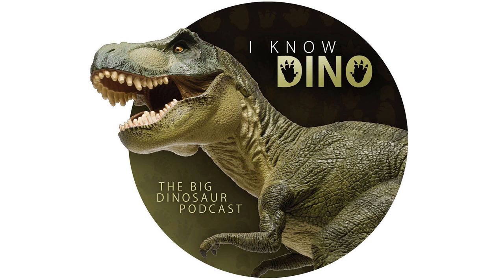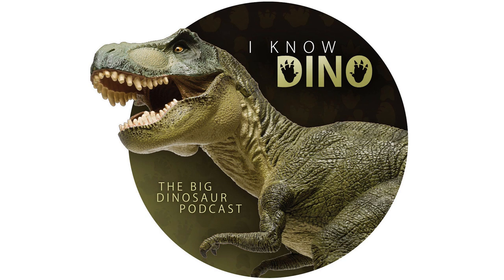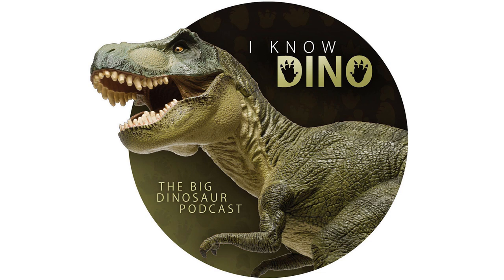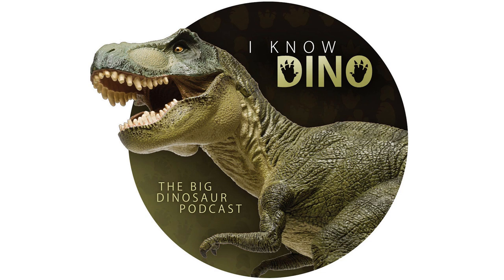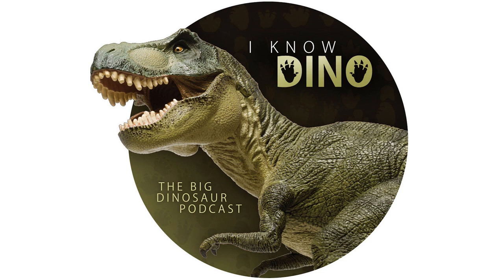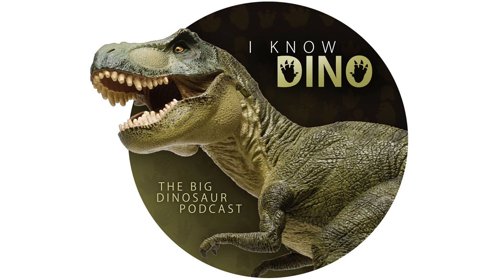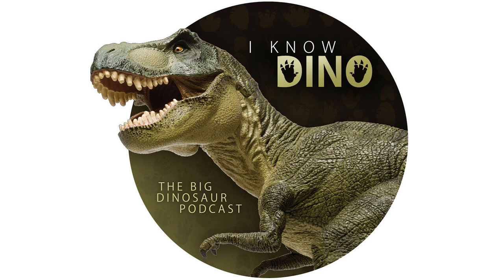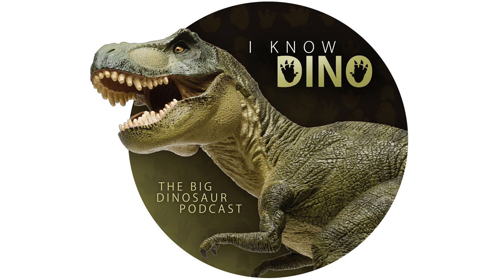Episode 472: Oryctodromeus with Anthony Martin - remastered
This episode was originally published on December 13, 2023.

In dinosaur news this week: 0

We also talk to Dr. Anthony J. Martin, author of Dinosaurs Without Bones, which details the day to day lives of dinosaurs by studying ichnology (the study of traces such as footprints or burrows rather than fossilized bones)..

This week's dinosaur of the day is Oryctodromeus
0I Know Dino: The big dinosaurpodcast. News, interviews, and discussions about dinosaurs and dinosaur science.